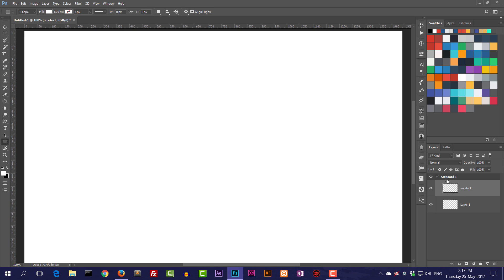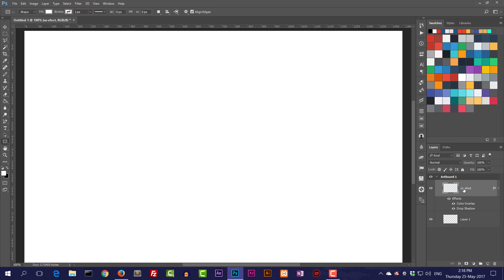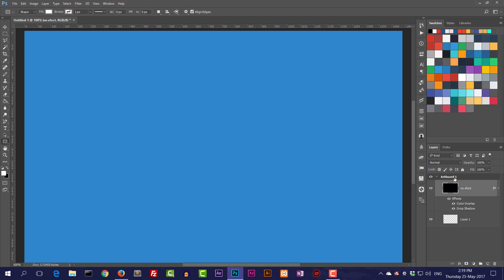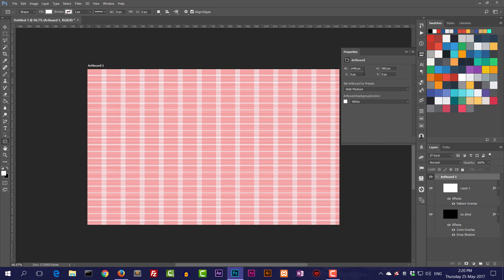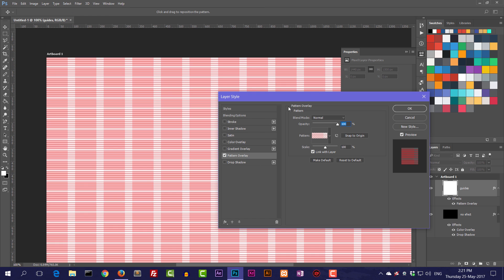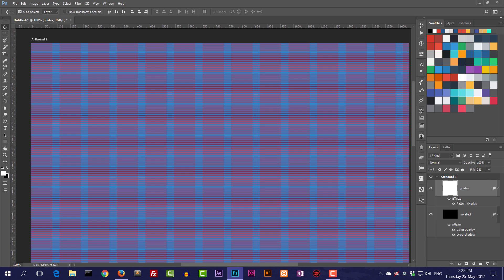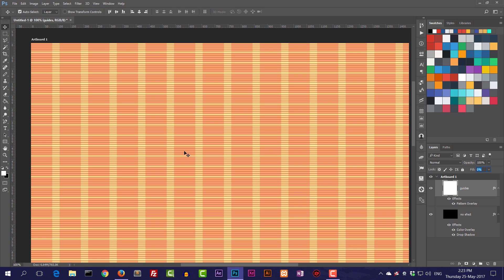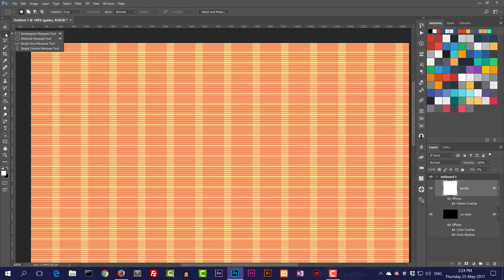Layer effects not showing, grid and artboard size fix & accessing Photsohop toolbar dropdown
In this video tutorial, I have answered the questions about Photoshop Toolbar Dropdown. How to size your layers to your artboard size and why my Photoshop layer effects are not showing up.

17+ Pro UI UX Design Course bundle for $99 (Biannual)